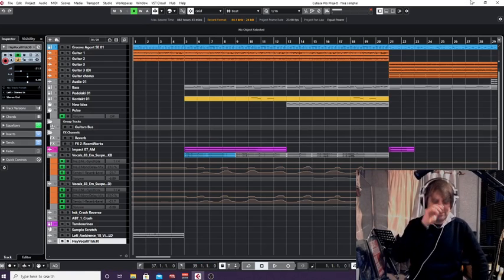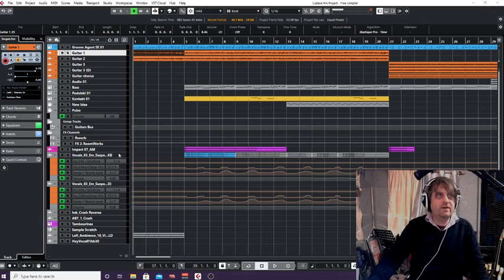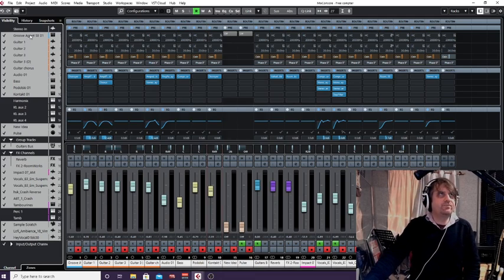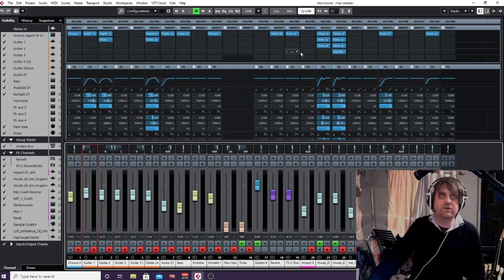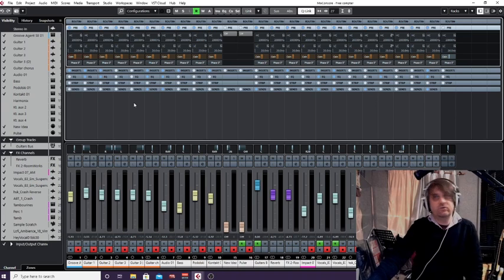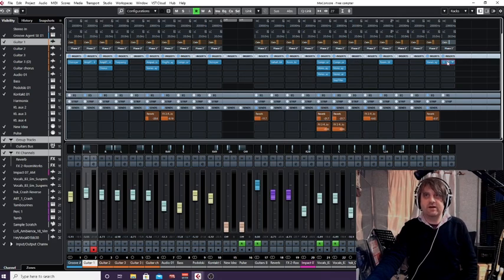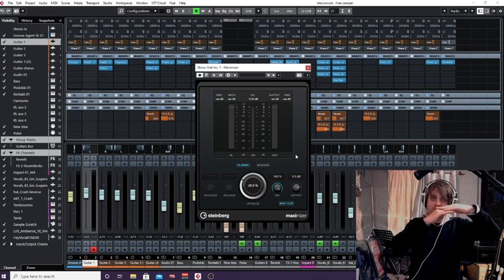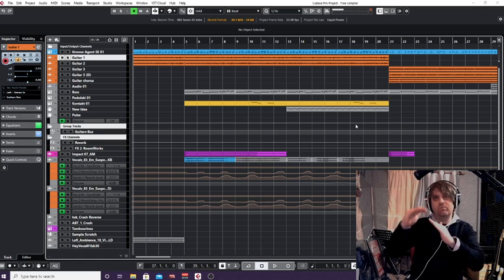Ideas for controlling volume in Cubase - Gain staging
Ideas for controlling you volume in Cubase to avoid clipping, making mixing simpler.